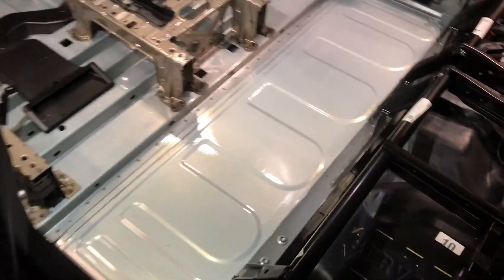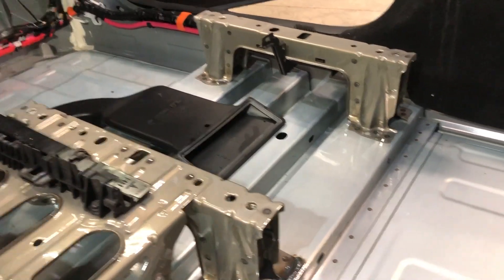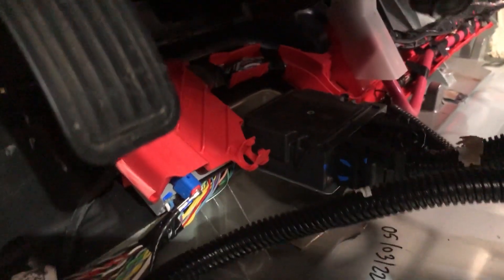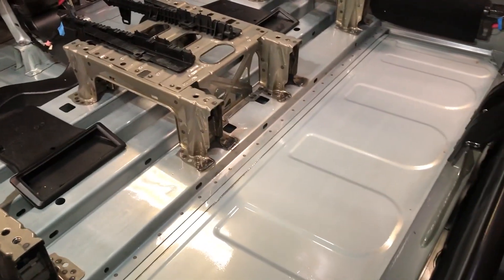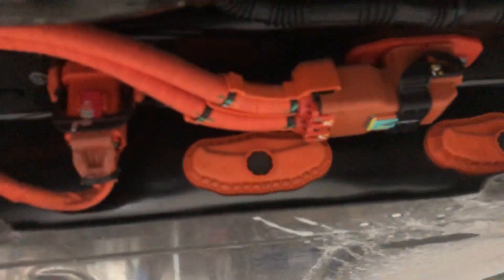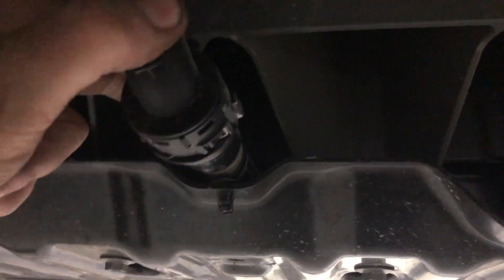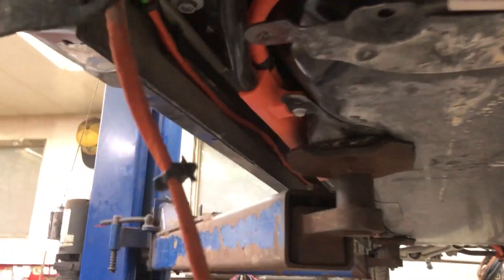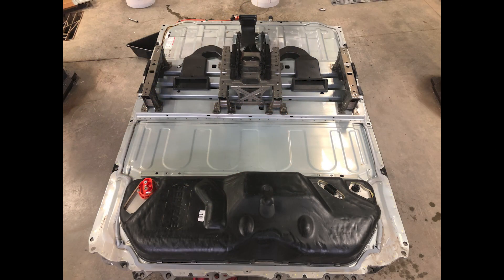Tesla Model Y Repair 4680 High Voltage Battery Removal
2022 Tesla Model Y 4680 High Voltage battery pack removal and description of some of the differences compared to 2170 pack removal